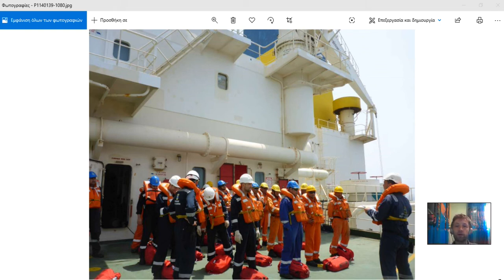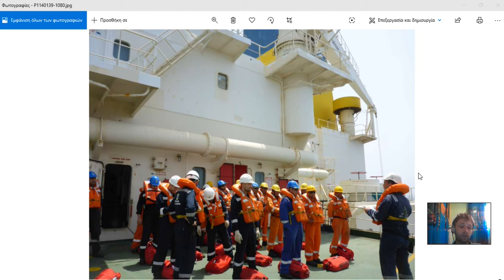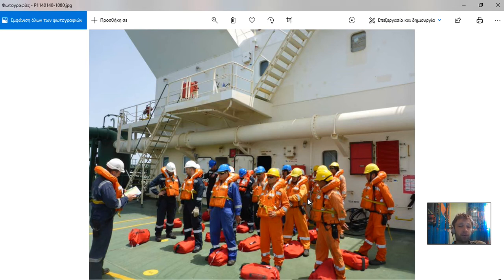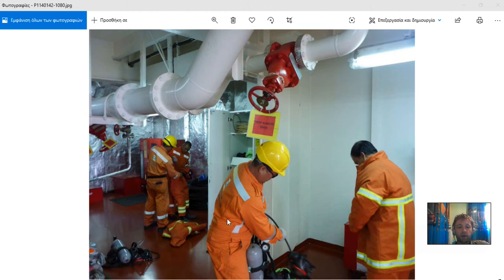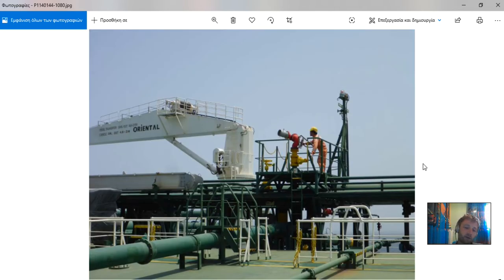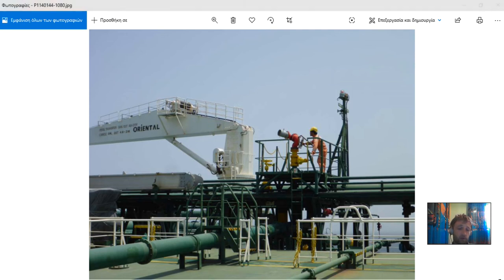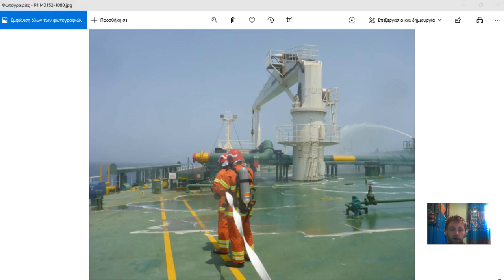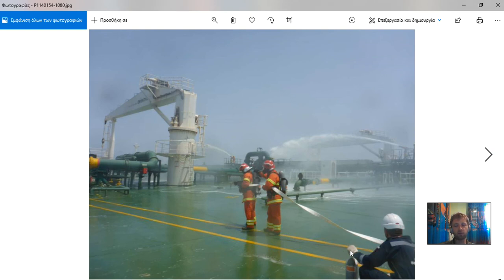Manifold Fire How to deal with!